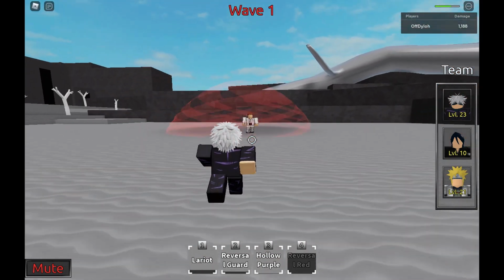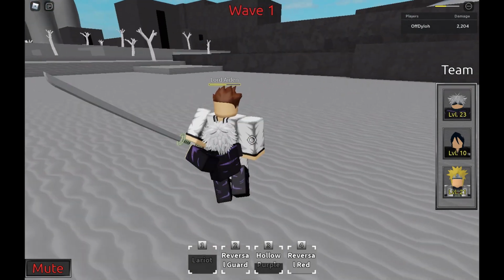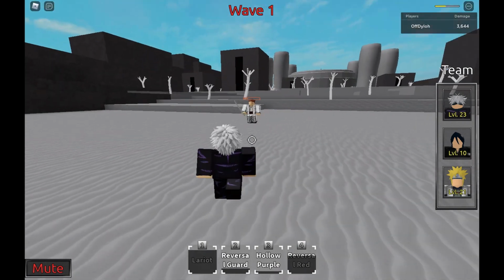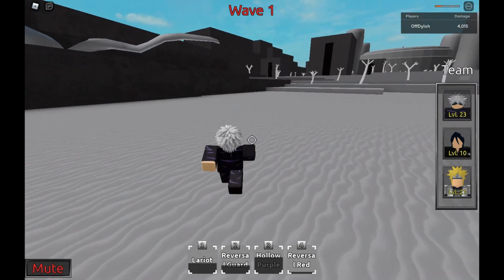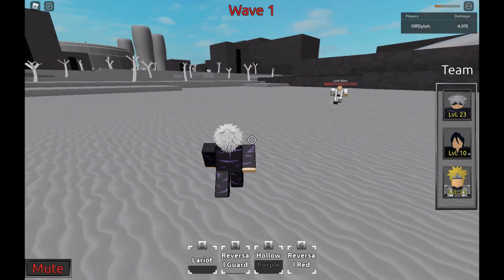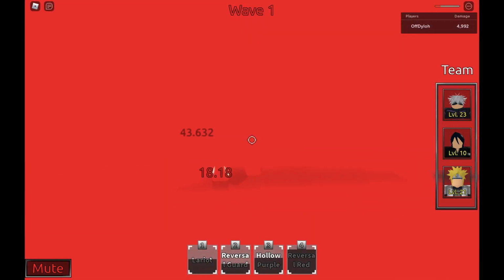Gojo DESTROYS Aizen (Post-Buff) In Anime Mania | How To Beat Aizen EASILY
GO DM WOHX IF YOU WANT HIGH-QUALITY BANNERS LIKE MINE OR SMOOK'S: Wohx#7061